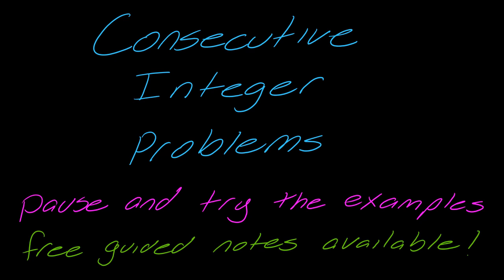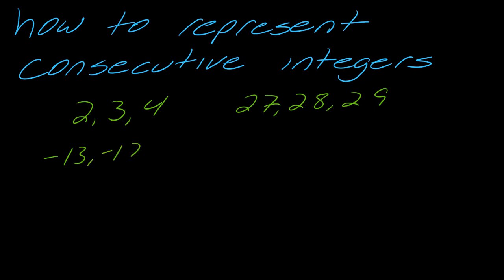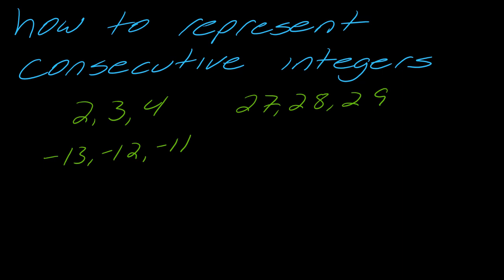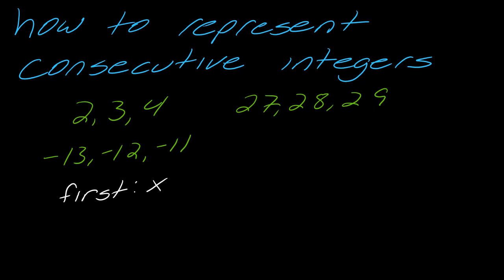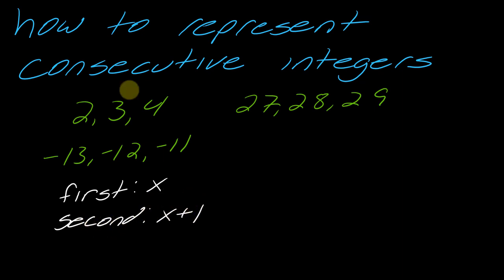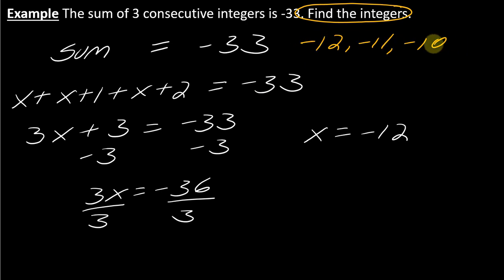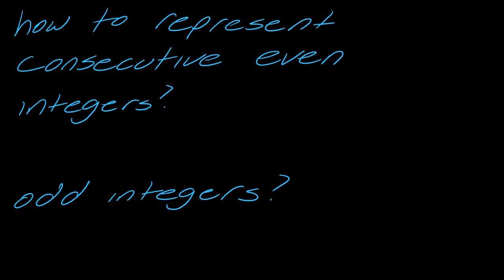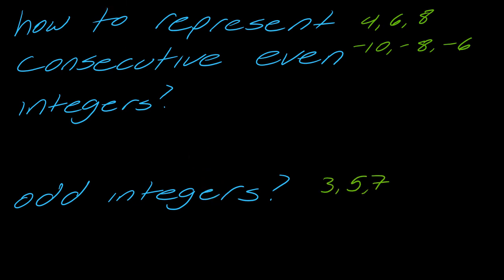Lesson: Consecutive Integer Problems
Consecutive integer problems made simple! This quick lesson teaches you the key algebraic representations for consecutive, consecutive even, and consecutive odd integers, and shows you how to set up and solve basic problems. Go to DivideAndConquerMath.com for more free math content!